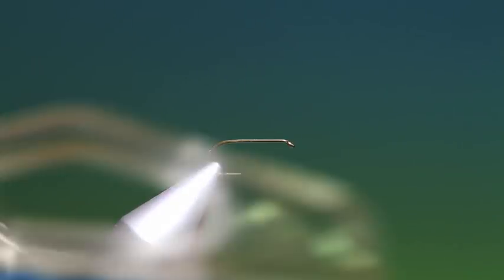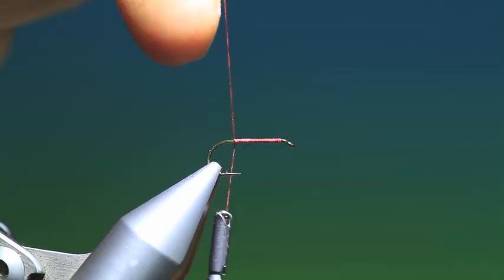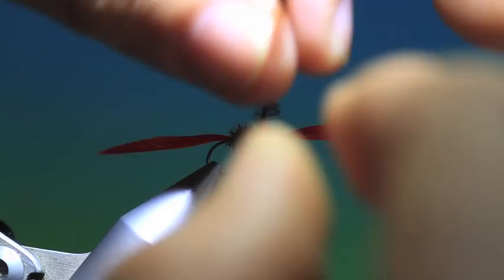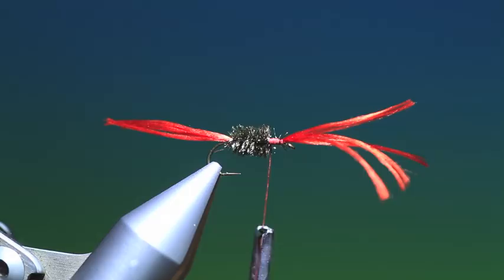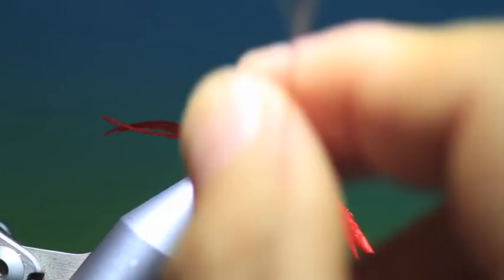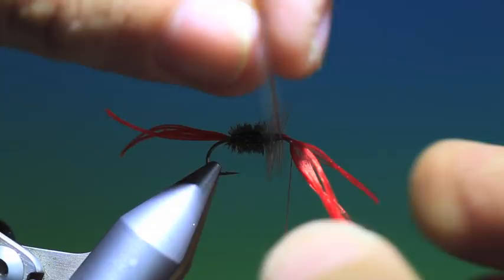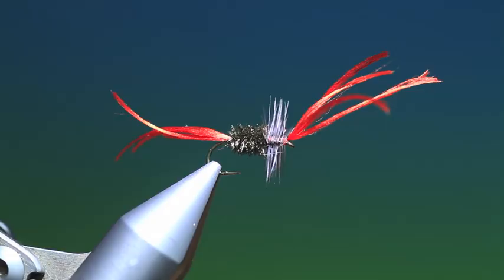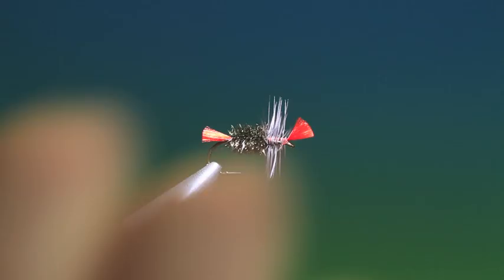Tying Bradshaw's Fancy dry fly with Barry Ord Clarke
Another classic, this time a north country grayling fly that has produced for thousands of fly fishermen and will continue to do so for thousands more. If one red tag works, why not have two!